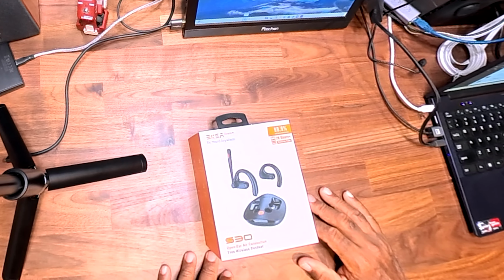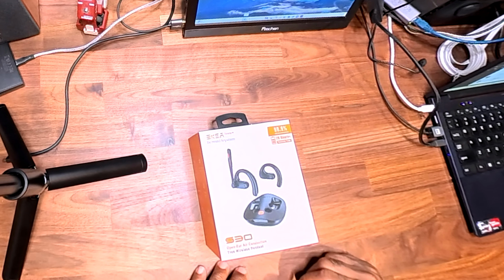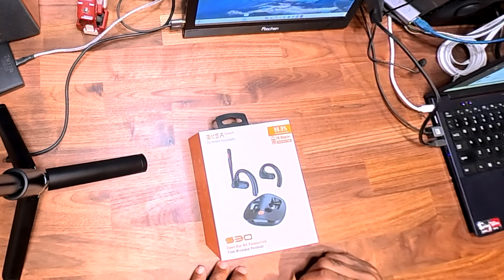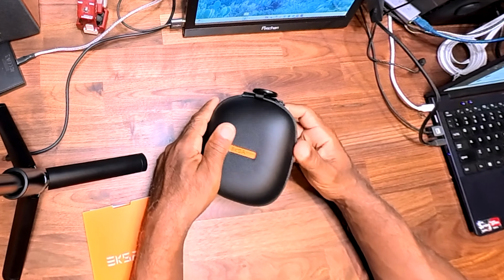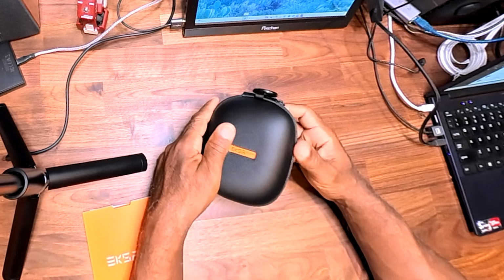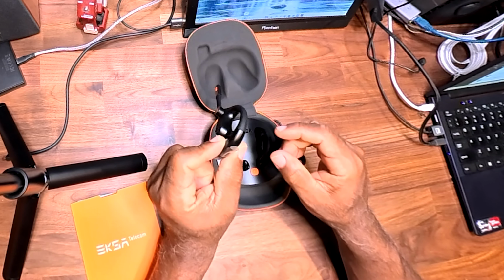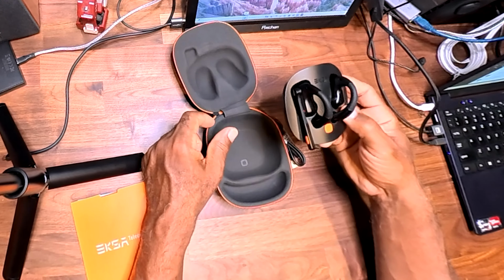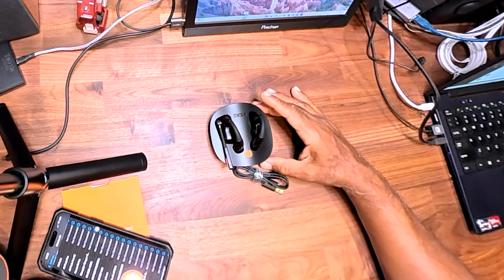The EKSA S30 Wireless Headset Unboxing You Can’t Miss!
Get ready for an epic unboxing! Today, I’m diving into the EKSA S30 Wireless Headset to see what makes it a must-have for gamers and tech lovers. From first impressions to exclusive close-ups, you’ll see every detail as I crack open the box and reveal what’s inside. Is this the wireless headset you’ve been waiting for? Watch now and find out!